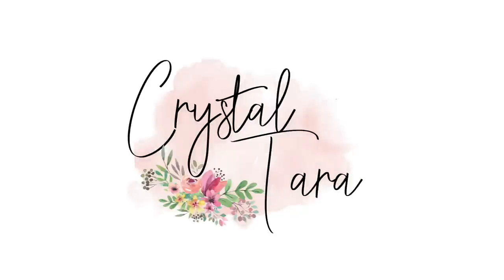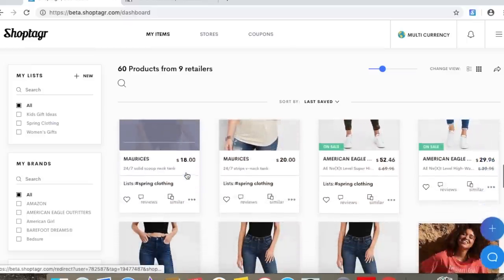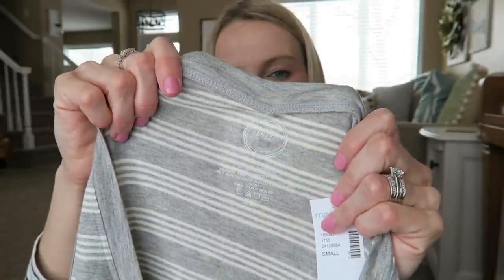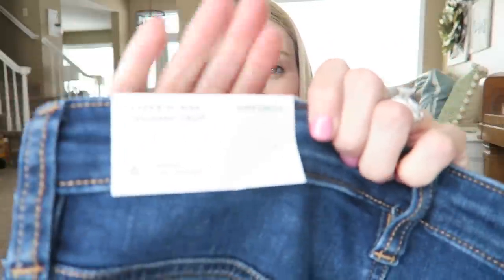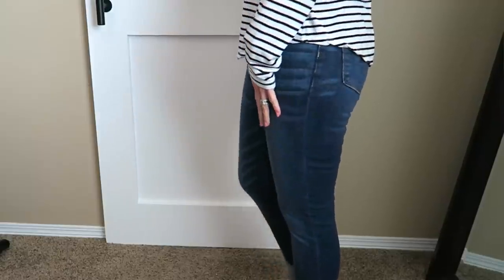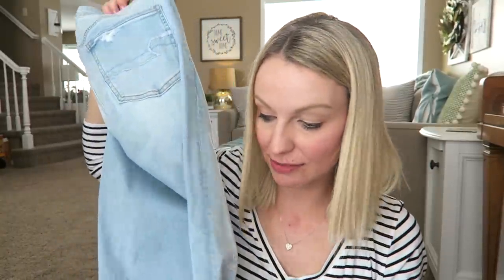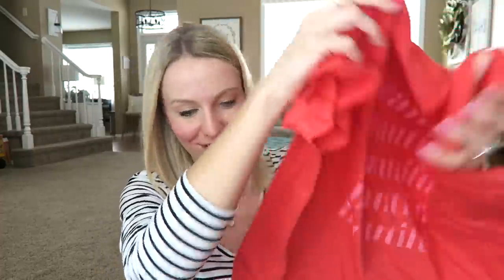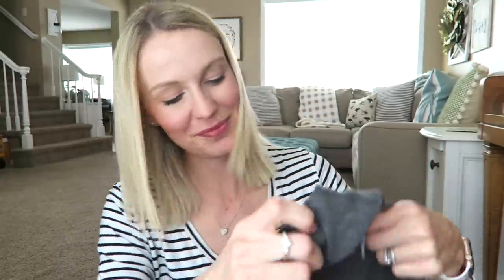SUPER CASUAL SPRING CLOTHING HAUL 2019 | AMERICAN EAGLE, MAURICES, & MORE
In today's video, I'm sharing some VERY CASUAL clothing that I picked up for this Spring.  I'm not super trendy - I just love me some basics!

Striped Tank
Blue Tee
Darker Crop Jeans
Light Wash Jeans
Softest Cardigan
Softest Robe
Black Stretchy Pants

Hi!  I’m Crystal, a stay-at-home-mom to 4 kids (including 2 year old twins).  We live in the Midwest and enjoy sharing parts of our life with you!  Thanks so much for being a part my channel.  💜